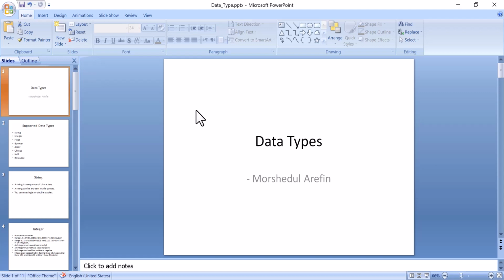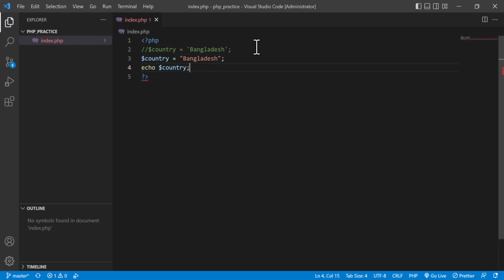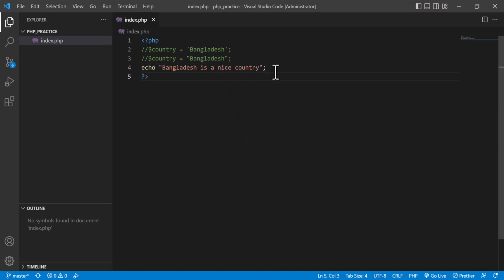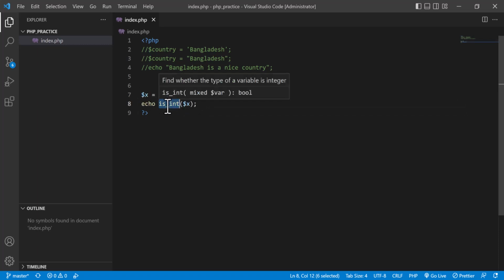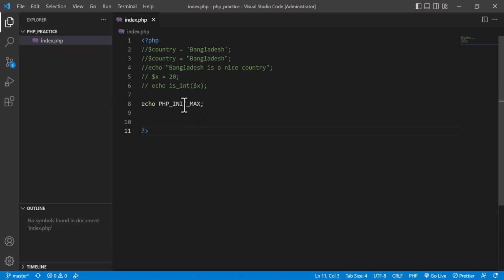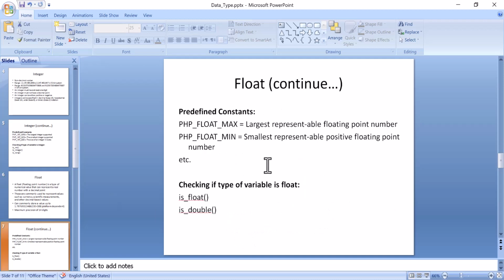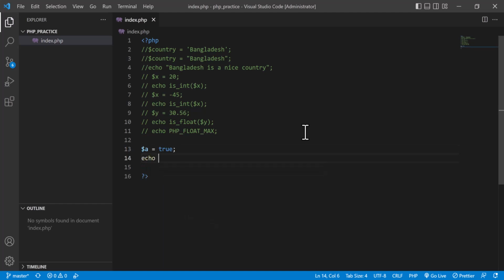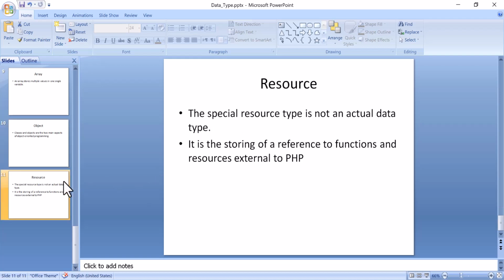13. Data Types | PHP Tutorial | Basic to Advanced | PHP 8.2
In this tutorial, I have shown the detail about the data types in PHP. I hope, you will enjoy the video very much.